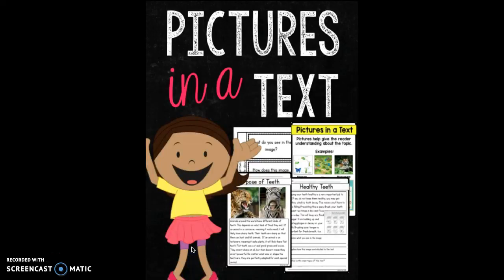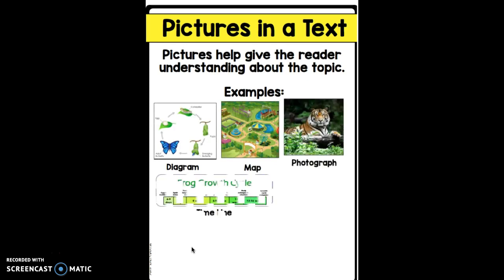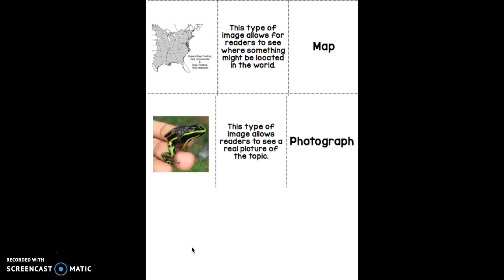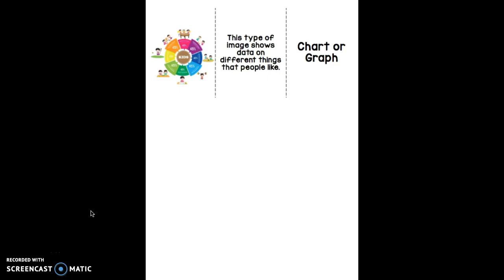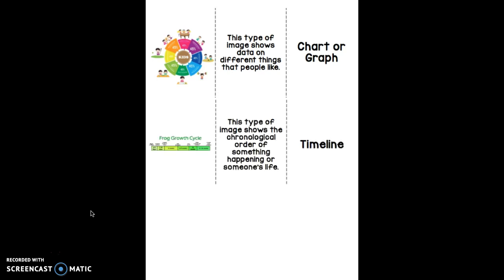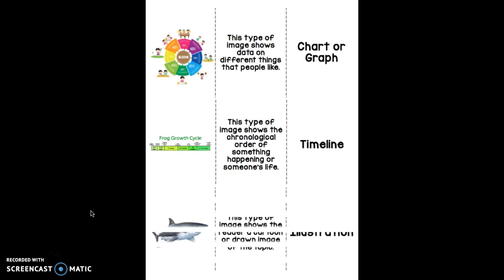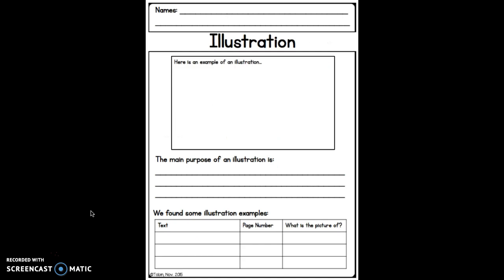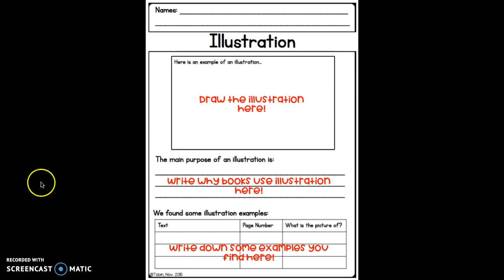Pictures in a Text